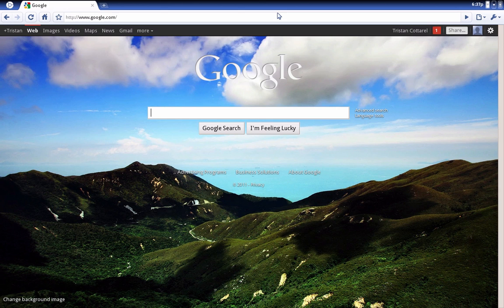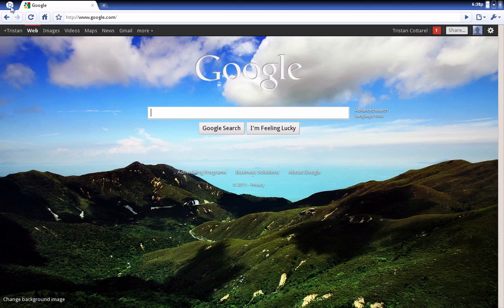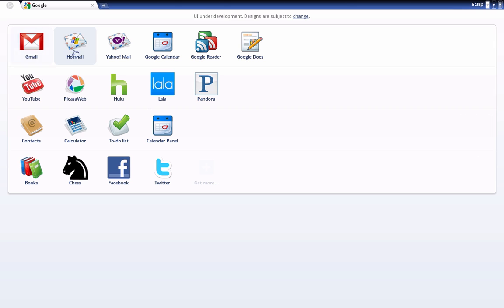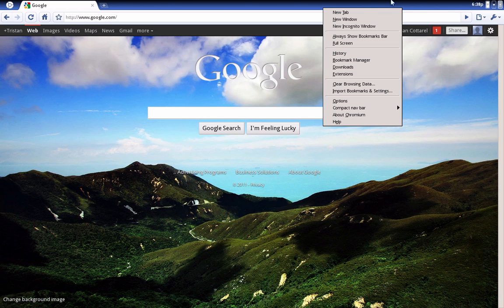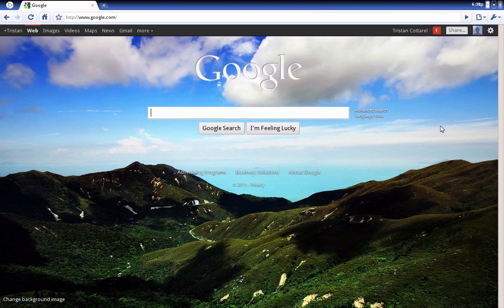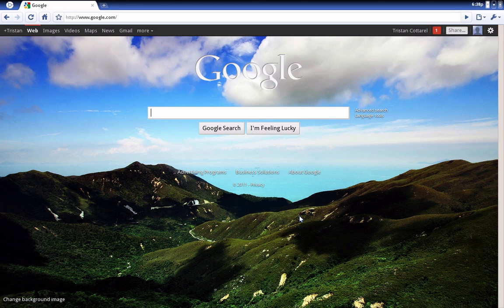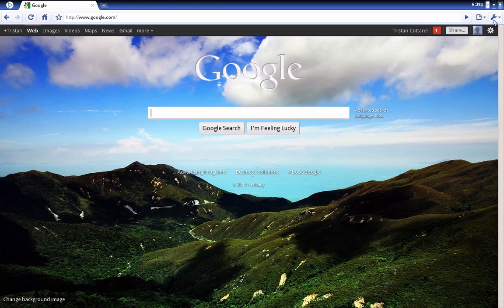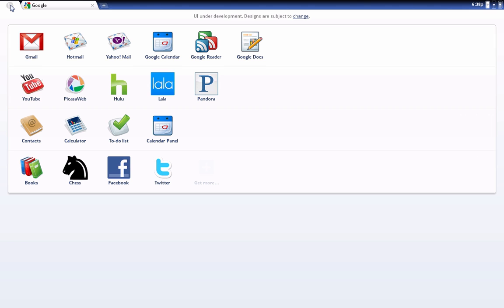Overview of Google's Chromium OS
This OS is web based, and is therefore very minimalistic. There is no "physical" place to store data, so the user would have to resort to cloud-based storage. Please note that I do not intend to use "resort" negatively.

To get Chromium OS for yourself, download a trial (or buy) Parallels Desktop 7, and then from the application's main menu you will easily be able to download, install, and run Chromium OS.